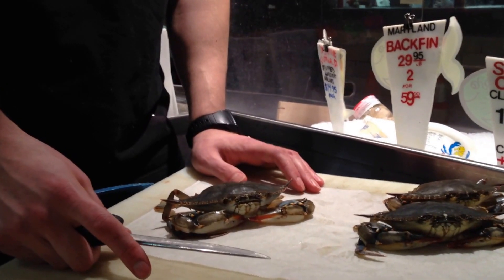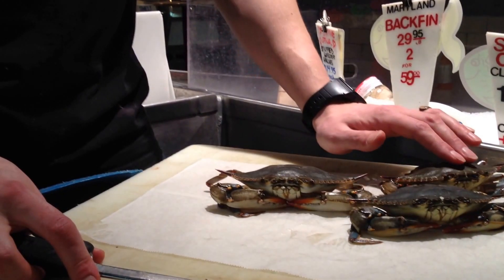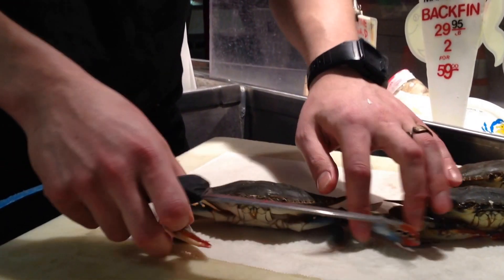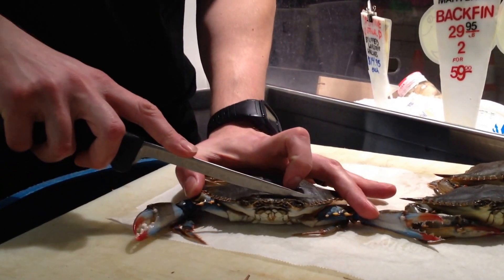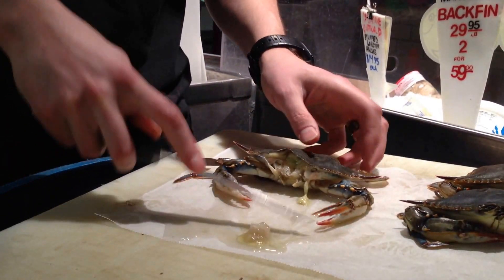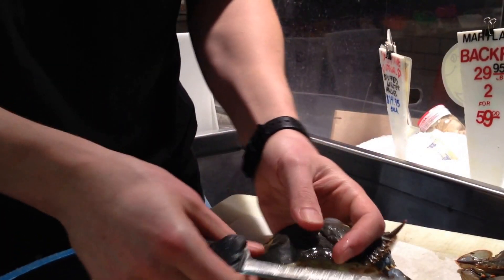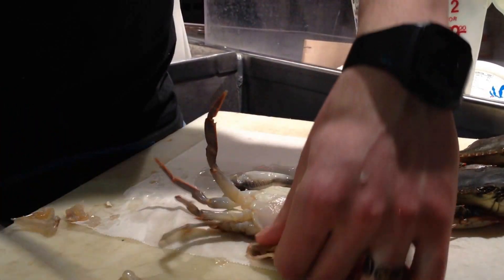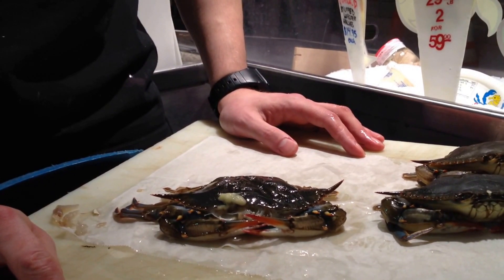How to clean a soft shell crab.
Will Hahn from Faidley's demonstrates how to clean a soft crab.